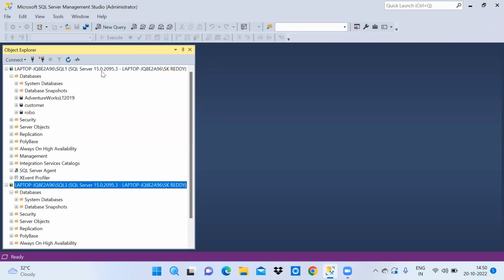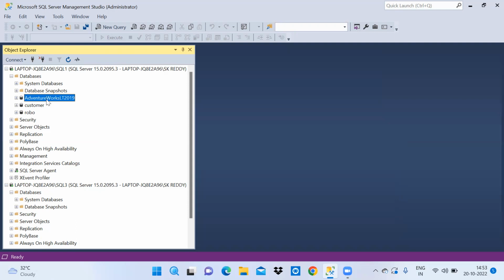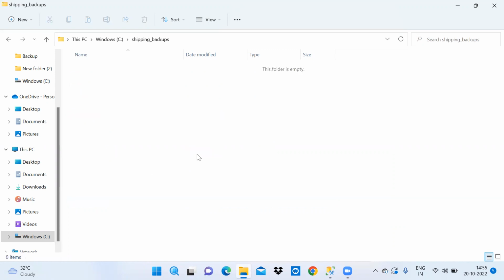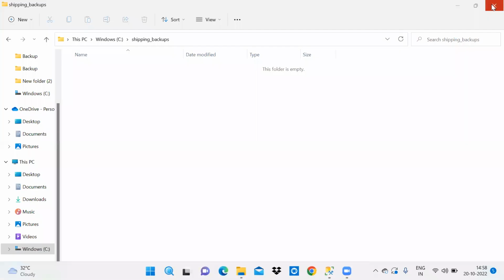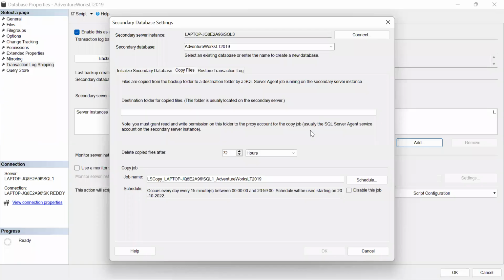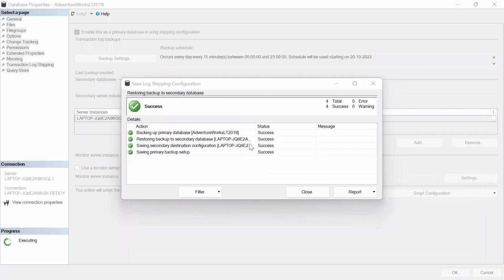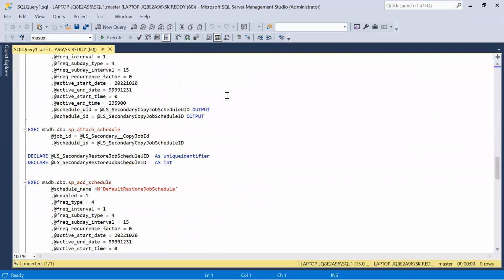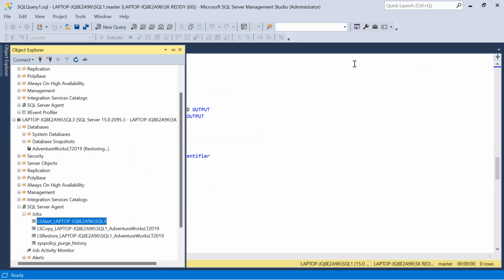Log shipping configuration in SQL Server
configuring log shipping between two instances(SQL Server 2019) in local environment.